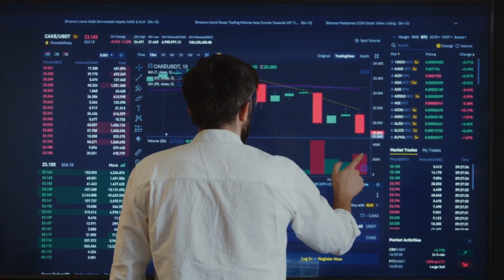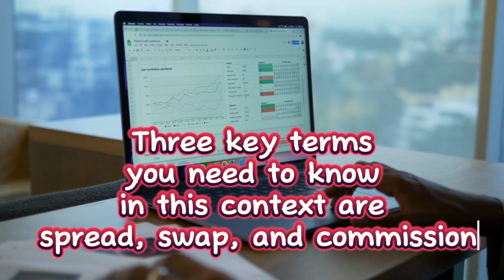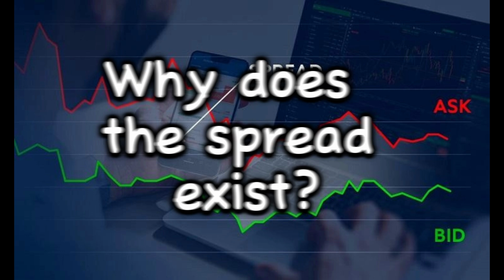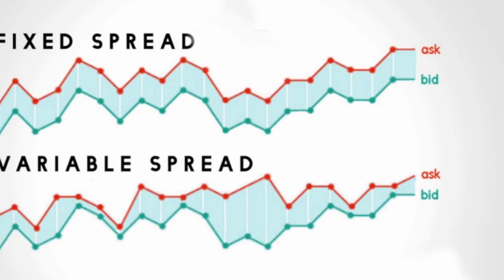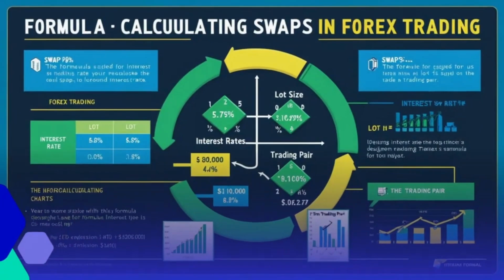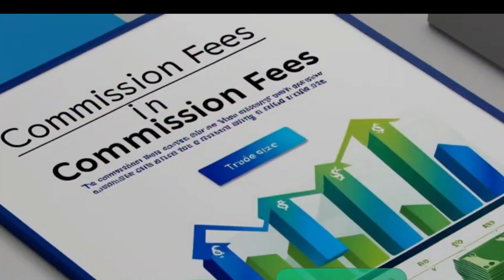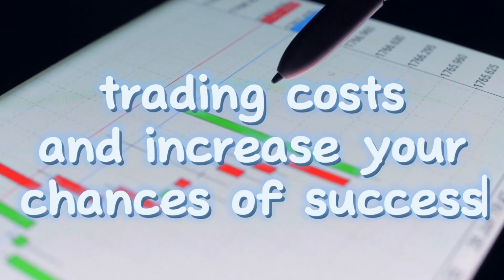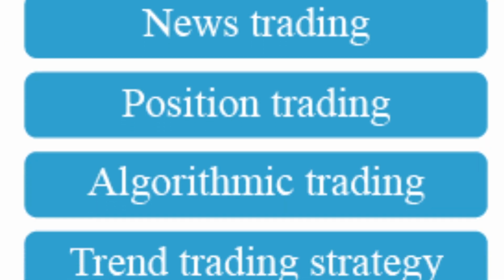Most important thing in forex trading | forex trading for beginners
💡 Do you want to reduce your Forex trading costs and maximize profits?

In the world of Forex trading, understanding your expenses is the key to success and know Most important thing in forex trading and help forex trading for beginners . This video dives deep into three essential trading costs—spread, swap, and commission—that directly impact your profits and losses.

🎯 Here’s what you’ll learn in this video:
1️⃣ Spread: What it is, why it exists, and the difference between fixed and variable spreads.
2️⃣ Swap: How overnight positions affect your costs, and the difference between positive and negative swaps.
3️⃣ Commission: Why brokers charge it, how it’s calculated, and how it affects your trading strategy.

Learn how to choose the best broker for your trading needs.

Discover tips to reduce trading costs and increase your profitability.

Understand how trading strategies and volumes impact your expenses.

🎥 Whether you're a beginner or an experienced trader, this guide will help you make smarter decisions in the Forex market.

📌 Want personalized advice? Drop your questions in the comments below, and our experts will help you!

00:45 what is spread in currency market
01:12 Why does the spread exist in forex Trade signals
01:27 Types of Spreads for best signal trading
01:49 what is swap in indicator signals market
02:10 Why does a swap exist in Trading signals forex
02:20 Type of Swap in currency market  trading
02:37 What is a Commission in forex signal channel
03:43 Trade Volume for trading for beginners forex